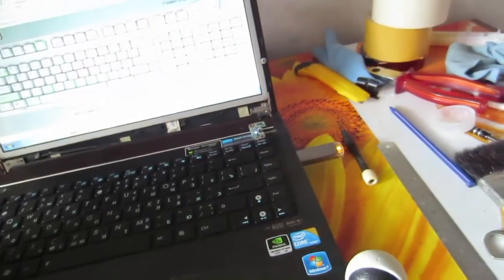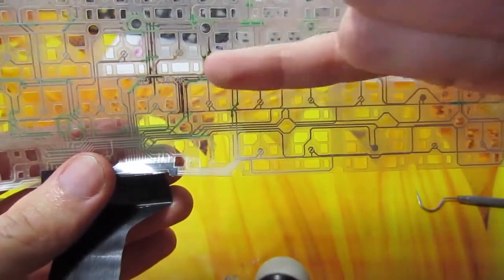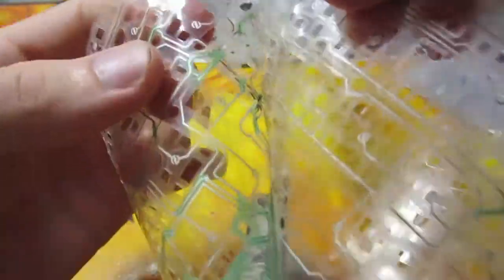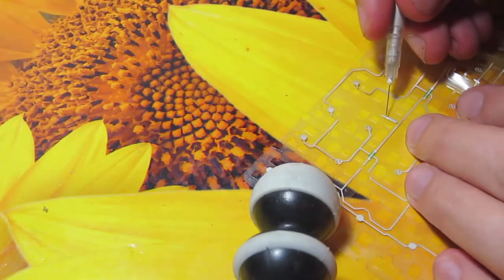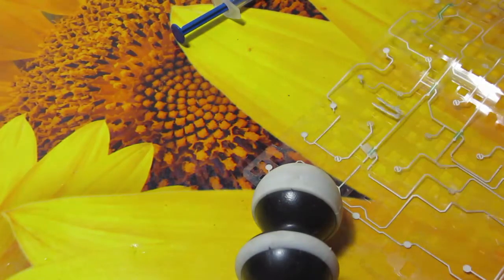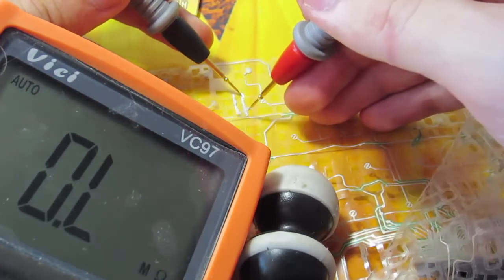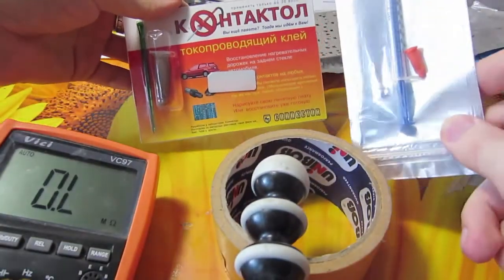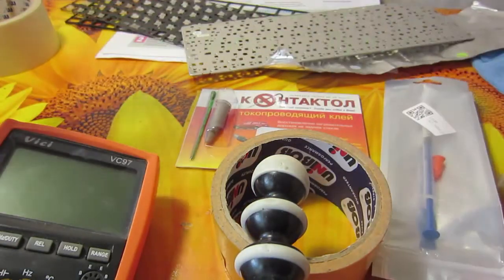Asus n82jv x8ej keyboard repair tips and conductive glue comparison. Советы по ремонту клавиатуры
Asus n82jv x8ej keyboard repair tips and conductive glue comparison.

Asus n82jv x8ej советы по ремонту клавиатуры, сравнение токопроводящих клеев - китайского с алиэкспресс и контактола.